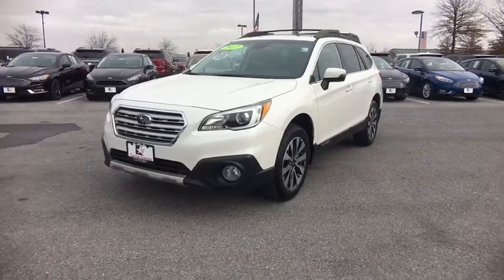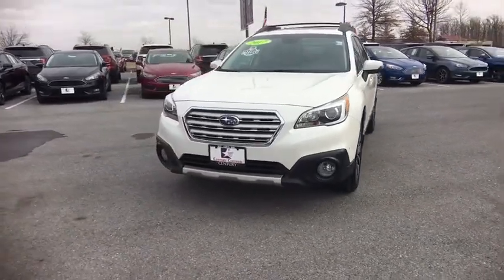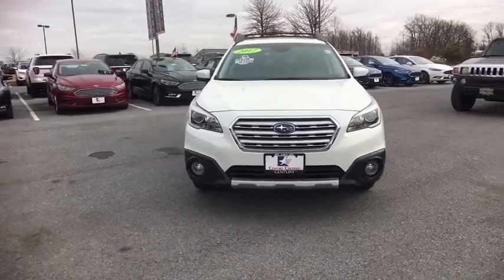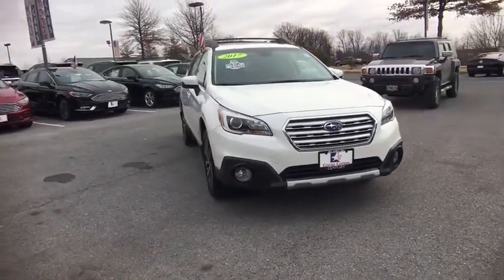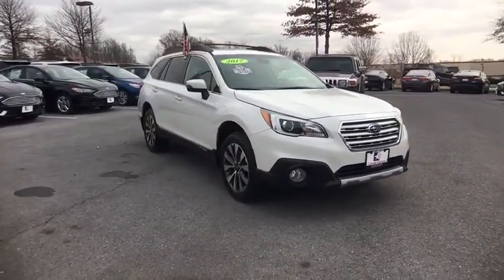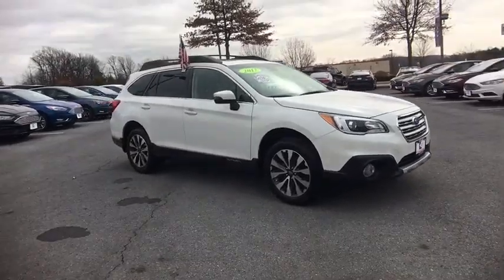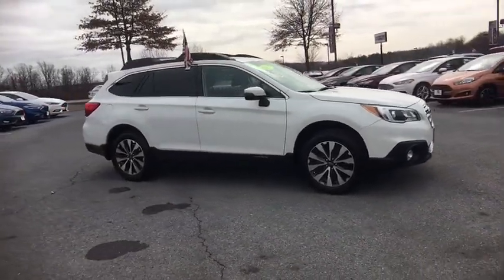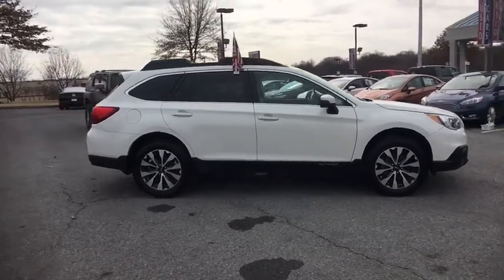2017 Subaru Outback Mt. Airy, Westminster, Skysville, Germantown, Frederick, MD 32976A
Crystal White Pearl  2017 Subaru Outback available in Mt. Airy, Maryland at Century Mt Airy. Servicing the Westminster, Skysville, Germantown, Frederick, MD area.

New Price! CARFAX One-Owner. Clean CARFAX. Crystal White Pearl 2017 Subaru Outback 2.5i Limited AWD CVT Lineartronic 2.5L 4-Cylinder DOHC 16V REMAINDER OF FACTORY WARRANTY, **INCLUDES WARRANTY**, ONE OWNER, CLEAN VEHICLE HISTORY...NO ACCIDENTS!, MARYLAND STATE INSPECTED!, MOONROOF SUNROOF, NAVIGATION GPS NAV, RECENT CENTURY TRADE IN, SERVICE RECORDS AVAILABLE, ALL WHEEL DRIVE, BLUE TOOTH, REAR BACK UP CAMERA, 32 mpg.brbrRecent Arrival! 32/25 Highway/City MPGbrbrAwards:br  * 2017 IIHS Top Safety Pick+brbrbrReviews:brbr  * More spacious and comfortable cabin than those of compact SUVs; lower roof and cargo area load heights than most SUVs; easy to see out of; innovative swing-in roof rails/bars; above-average off-road ability; many advanced safety features that are widely available; top safety ratings. Source: Edmunds
Black Bodyside Cladding,Body-Colored Door Handles,Body-Colored Front Bumper w/Black Rub Strip/Fascia Accent,Body-Colored Power Heated Side Mirrors w/Manual Folding and Turn Signal Indicator,Body-Colored Rear Bumper w/Black Rub Strip/Fascia Accent,Chrome Side Windows Trim,Clearcoat Paint,Compact Spare Tire Mounted Inside Under Cargo,Deep Tinted Glass,Express Open/Close Sliding And Tilting Glass 1st Row Sunroof w/Sunshade,Fixed Rear Window w/Fixed Interval Wiper  Heated Wiper Park and Defroster,Front Fog Lamps,Front Windshield -inc: Sun Visor Strip,Fully Automatic Projector Beam Halogen Daytime Running Headlamps,Galvanized Steel/Aluminum Panels,Grille w/Chrome Bar,LED Brakelights,Lip Spoiler,Perimeter/Approach Lights,Power Liftgate Rear Cargo Access,Roof Rack,Steel Spare Wheel,Tailgate/Rear Door Lock Included w/Power Door Locks,Tires: P225/60R18 100H All Season,Variable Intermittent Wipers w/Heated Wiper Park,Wheels: 18' x 7.0' Aluminum Alloy w/Machine Finish -inc: Black  black aluminum alloy center cap w/Subaru 6 star logo,3 12V DC Power Outlets,60-40 Folding Bench Front Facing Heated Manual Reclining Fold Forward Seatback Rear Seat,Aha Selective Service Internet Access,Air Filtration,Analog Display,Cargo Area Concealed Storage,Cargo Features -inc: Cargo Tray/Organizer,Cargo Space Lights,Carpet Floor Trim and Vinyl/Rubber Mat,Compass,Cruise Control w/Steering Wheel Controls,Day-Night Auto-Dimming Rearview Mirror,Driver And Passenger Visor Vanity Mirrors w/Driver And Passenger Illumination,Driver Foot Rest,Engine Immobilizer,Fade-To-Off Interior Lighting,FOB Controls -inc: Trunk/Hatch/Tailgate,Front Center Armrest w/Storage and Rear Center Armrest,Front Cupholder,Front Map Lights,Full Carpet Floor Covering -inc: Carpet Front And Rear Floor Mats,Full Cloth Headliner,Full Floor Console w/Covered Storage  Mini Overhead Console w/Storage and 3 12V DC Power Outlets,Garage Door Transmitter,Gauges -inc: Speedometer  Odometer  Engine Coolant Temp  Tachometer and Trip Odometer,Heated Reclining Front Bucket Seats -inc: height and tilt adjustable head restraints  whiplash protection  driver 10-way power (includes power lumbar)  passenger 4-way power  driver two position memory and seatback pocket,HVAC -inc: Underseat Ducts and Console Ducts,Illuminated Locking Glove Box,Instrument Panel Covered Bin  Driver / Passenger And Rear Door Bins,Interior Trim -inc: Simulated Wood/Metal-Look Instrument Panel Insert  Simulated Wood/Metal-Look Door Panel Insert  Simulated Wood/Metal-Look Console Insert and Chrome Interior Accents,Leather/Metal-Look Gear Shift Knob,Leather/Metal-Look Steering Wheel,Leatherette Door Trim Insert,Manual Adjustable Rear Head Restraints,Manual Tilt/Telescoping Steering Column,Outside Temp Gauge,Perforated Leather-Trimmed Upholstery,Perimeter Alarm,Power 1st Row Windows w/Driver And Passenger 1-Touch Up/Down,Power Door Locks,Power Rear Windows and Fixed 3rd Row Windows,Proximity Key For Doors And Push Button Start,Rear Cupholder,Redundant Digital Speedometer,Remote Keyless Entry w/Integrated Key Transmitter  2 Door Curb/Courtesy  Illuminated Entry  Illuminated Ignition Switch and Panic Button,Remote Releases -Inc: Power Cargo Access and Mechanical Fuel,Roll-Up Cargo Cover,Trunk/Hatch Auto-Latch,Valet Function,Vehicle Information Display -inc: average vehicle speed  fuel economy: current and average fuel economy a and b and distance to empty  fuel economy: evaluation information  journey travel time and distance  rear cross traffic alert  rear-vision camera  self check and vehicle maintenance reminder  user configurable triple meter  vehicle activation status  vdc operation  vehicle drivetrain monitoring,Voice Activated Dual Zone Front Automatic Air Conditioning,11